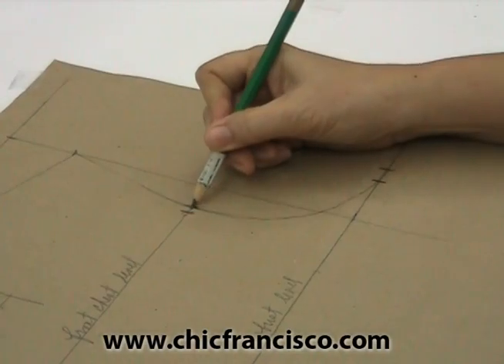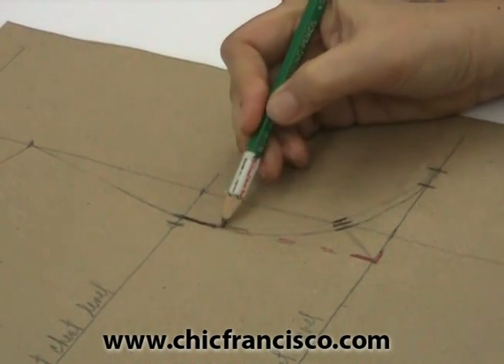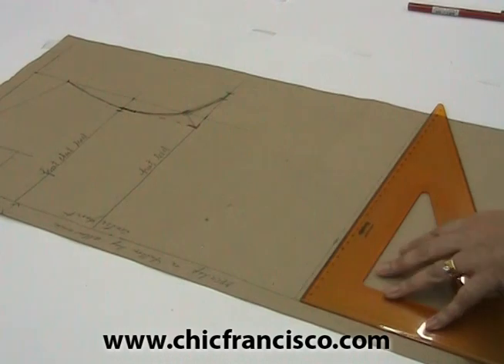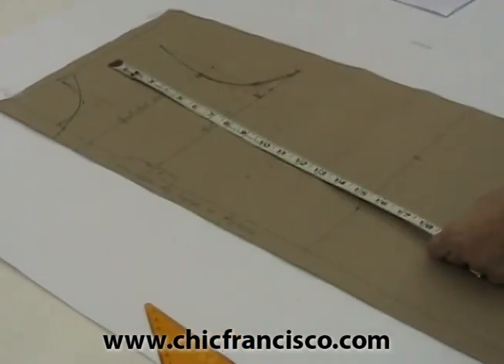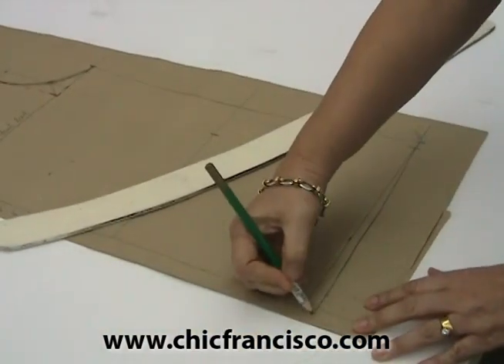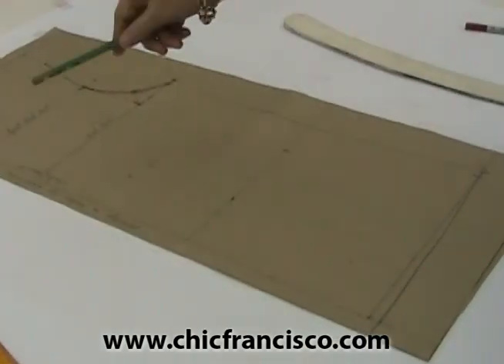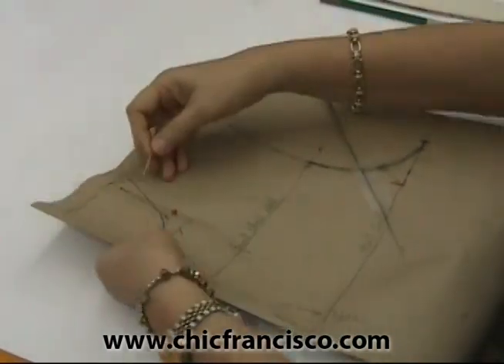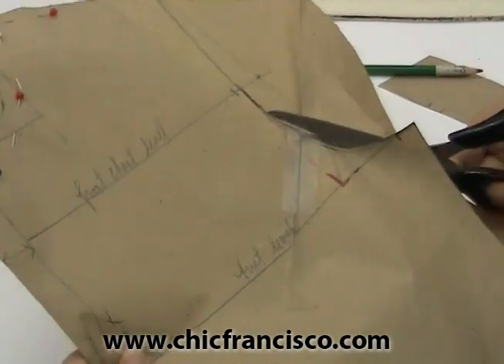Lesson 3-7 Front Bodice Part 1b - PATTERN DRAFTING OF A STRAIGHT BLOUSE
How to Make Your Own Patterns, Step by Step Demonstration on Pattern Making